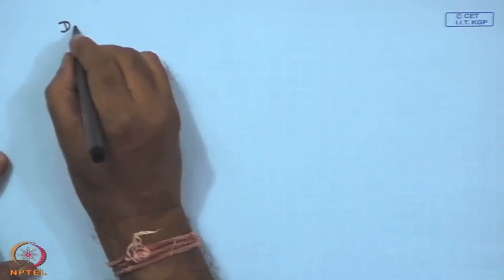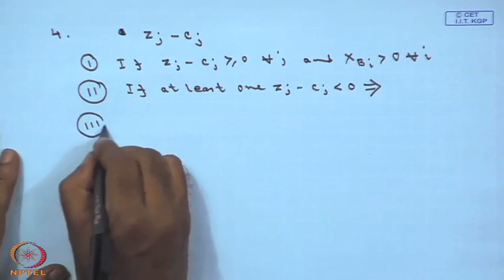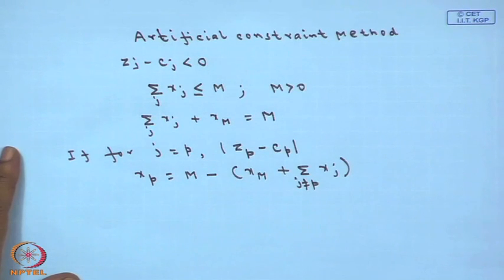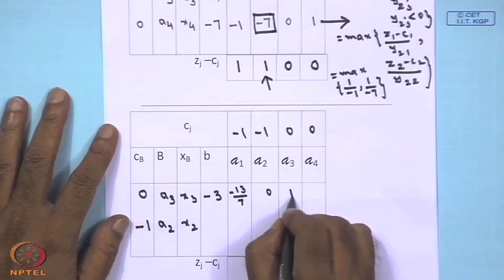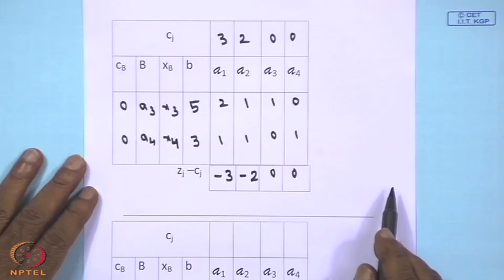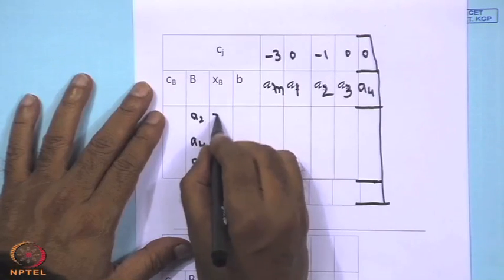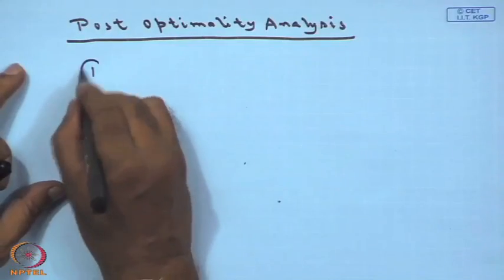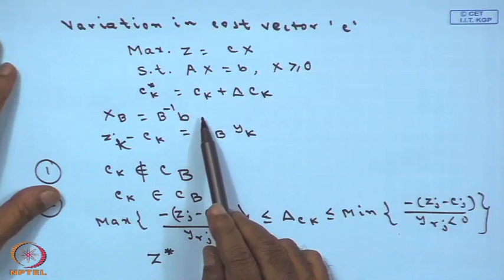Mod-01 Lec-09 Dual Simplex Method